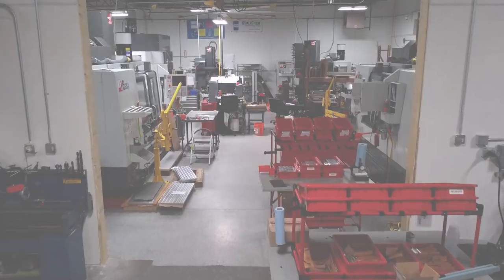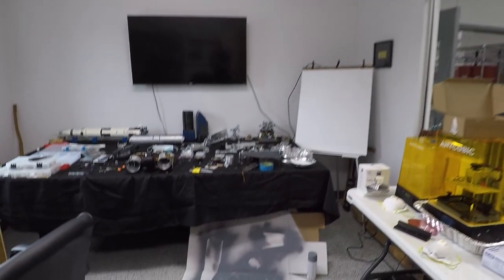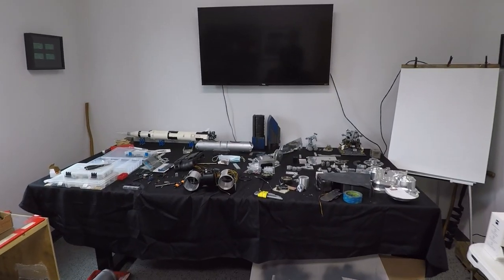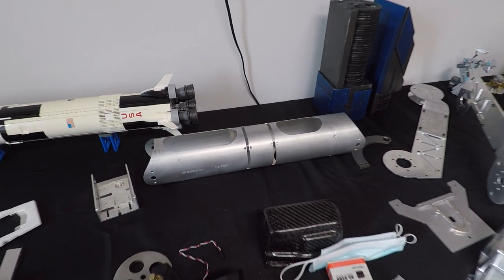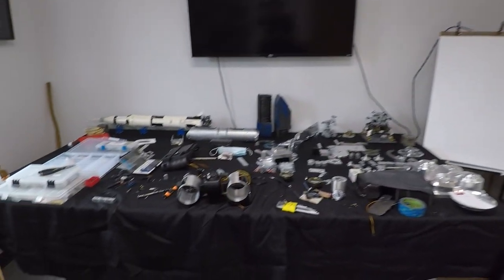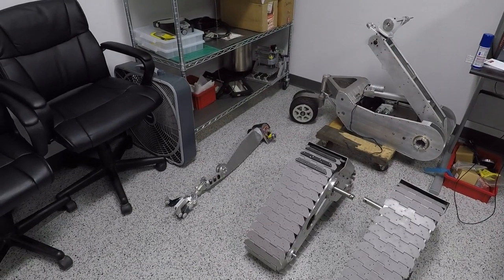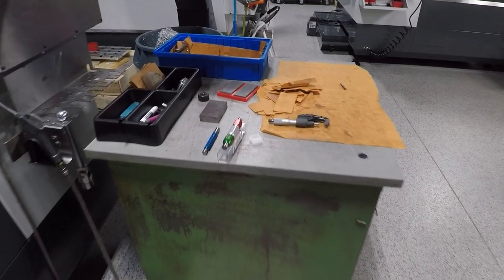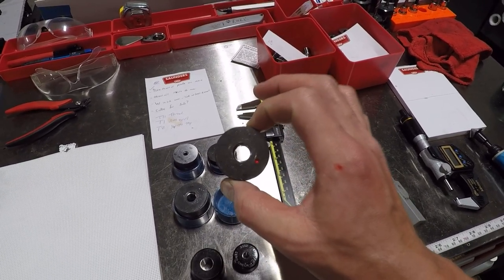Johnny 5 is back! Build Update & Shop Updates!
Johnny 5 robot assembly update, useful tools for quality control, 3D printed items for production, new CNC machines (Haas VF-3 SSYT & Haas DT-2), and restructuring the order fulfillment process.

00:00 Intro & Johnny 5 Build Update
00:59 Where to Find Employees & Interns
02:31 The Future of Johnny 5 & Practical Lessons for Engineers
04:35 Useful Tools: Go-No Go Ring & Plug Gauges for Quality Control
05:40 3D Printed Parts for Production
07:22 Haas VF-3SSYT & Haas DT-2
09:07 Growing Pains, Processes, & Progress: Order Fulfillment Efficiencies
10:19 Spaghetti Map & Outro